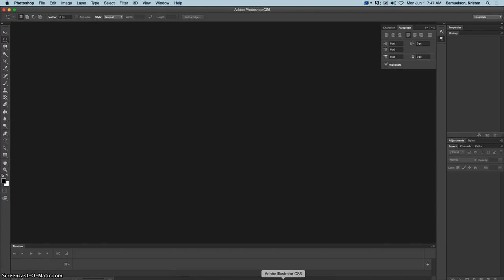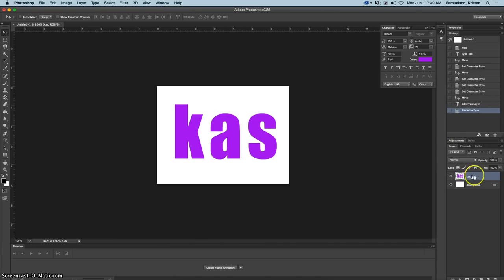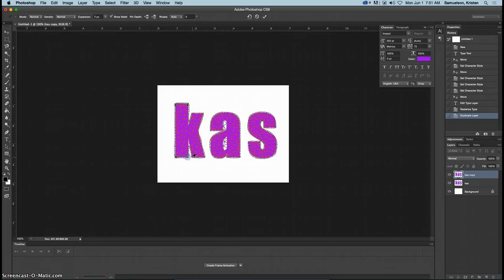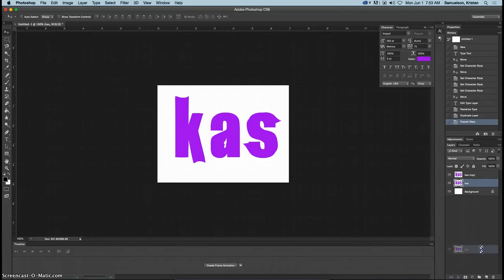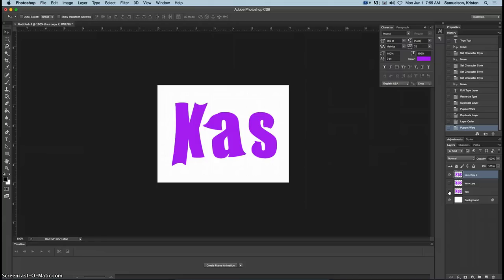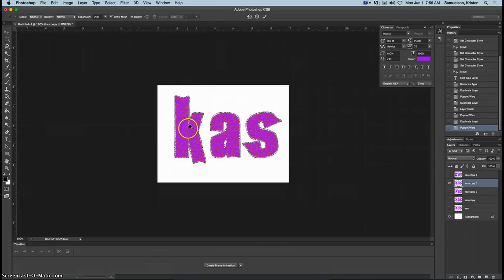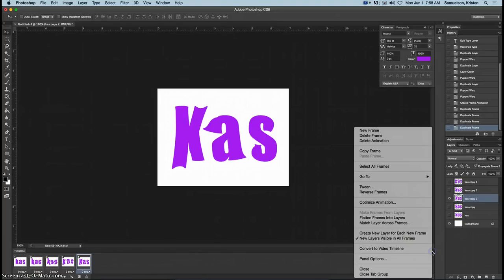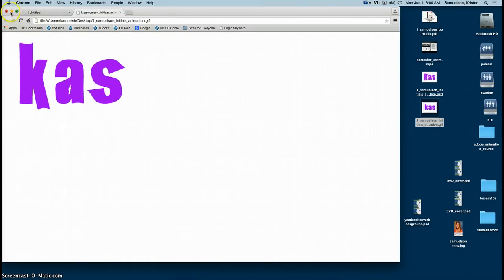PS CS6 puppet warp